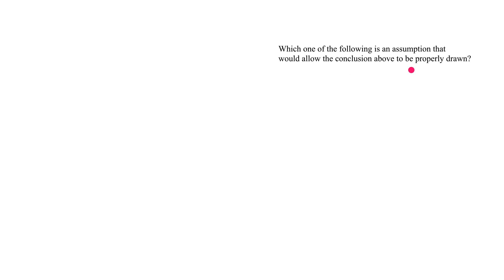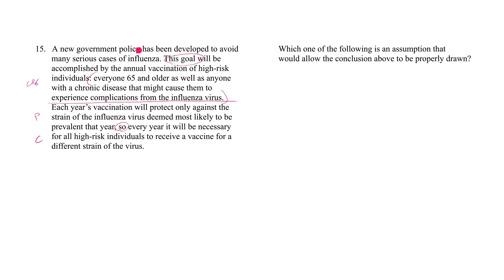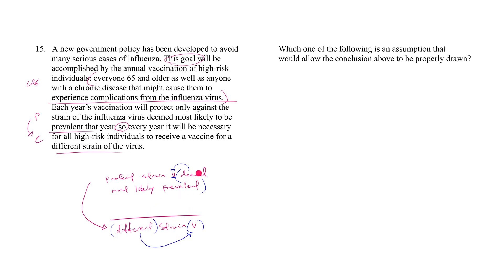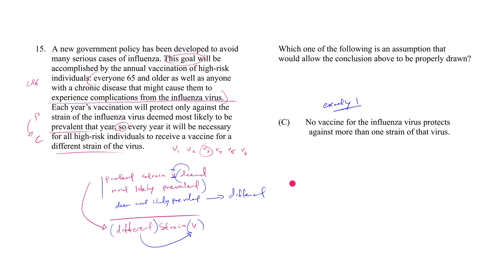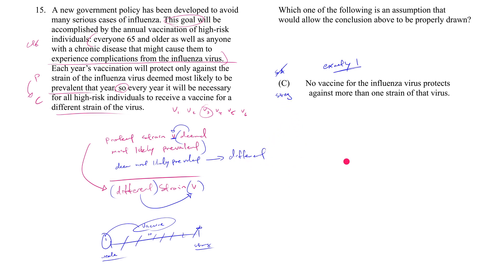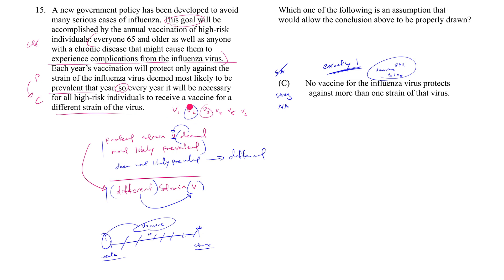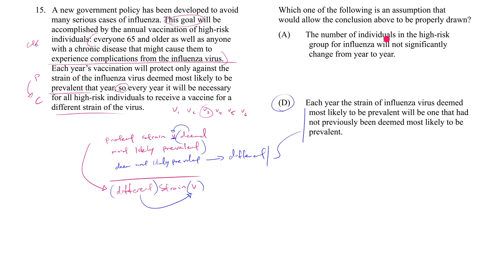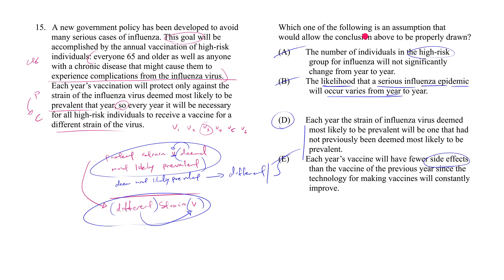Logical Reasoning Mini Course - Lesson 53 - Sufficient Assumption - Question 3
7Sage Logical Reasoning Mini Course - Lesson 53 - Sufficient Assumption - Question 3

7Sage LSAT is founded by J.Y. Ping and Alan Cheuk, LSAT experts and Harvard Law School J.D.'s.